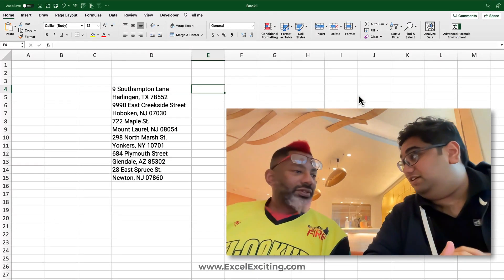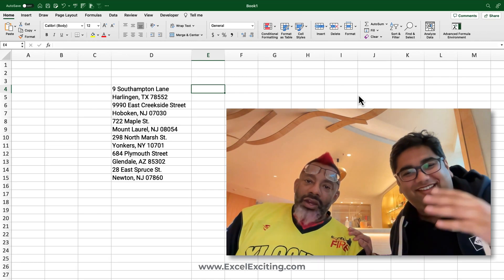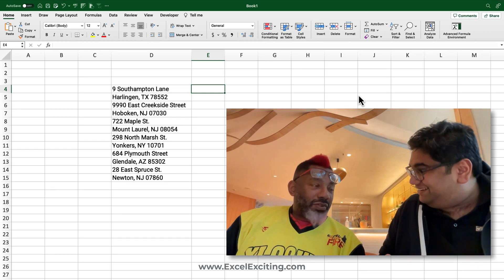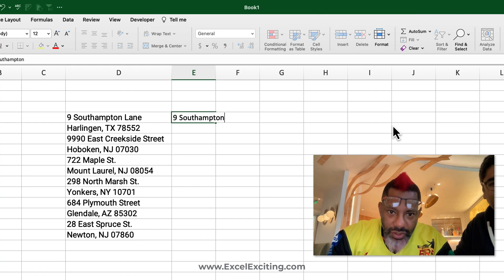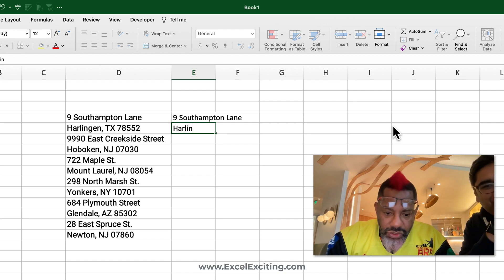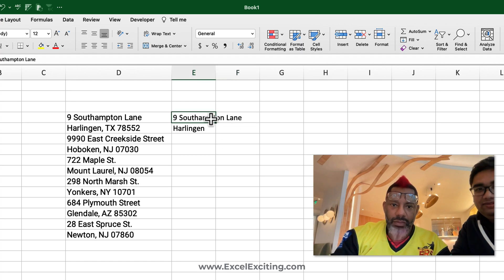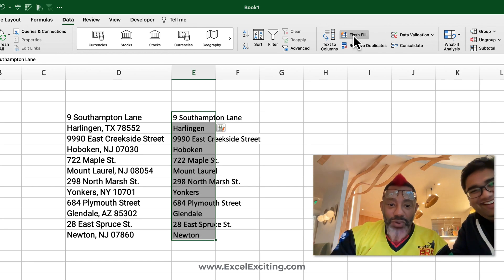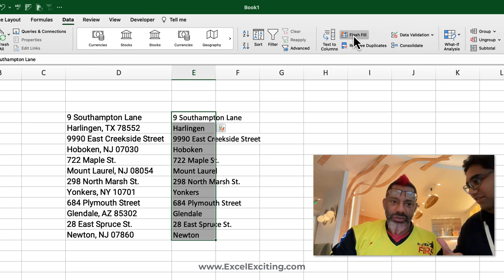Excel Flash Fill Trick By Oz (Excel On Fire) with Faraz Shaikh Excel Exciting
I was in Bulgaria and got a change to make a trick video with Oz Du Soleil from @OzduSoleilDATA , Thank for such lovely Excel Trick Oz Ji.. Thank your for always guiding and mentoring me..

⏱ Time Stamp
00:00 Intro
01: 06 Excel Trick by Oz Du Soleil
02:25 End